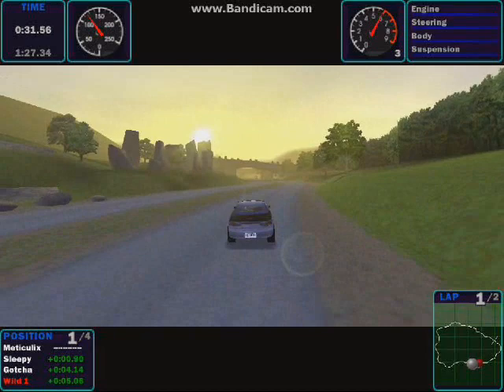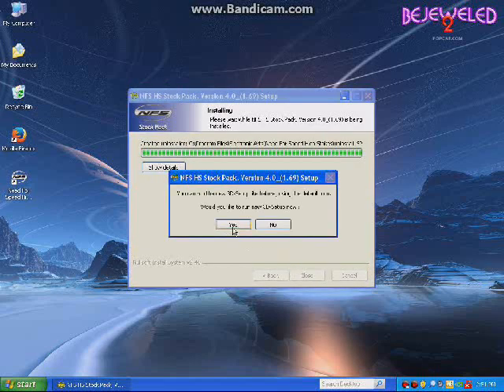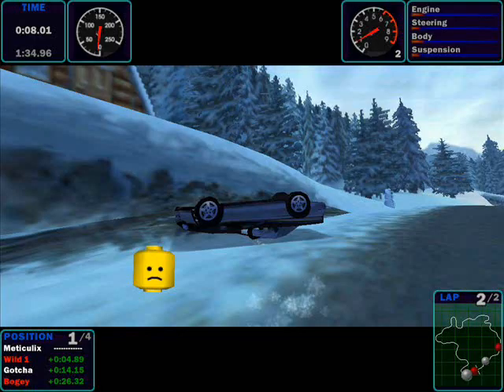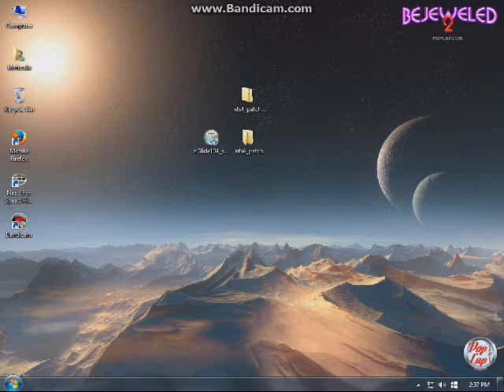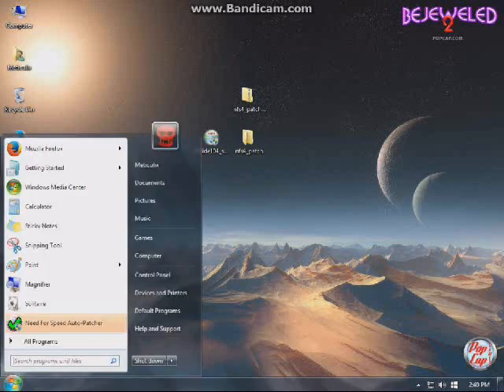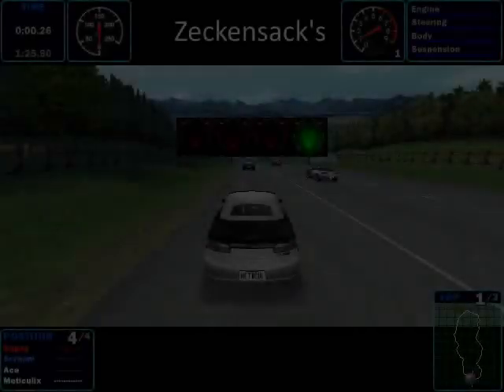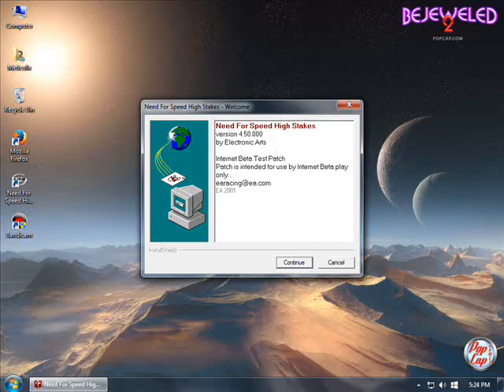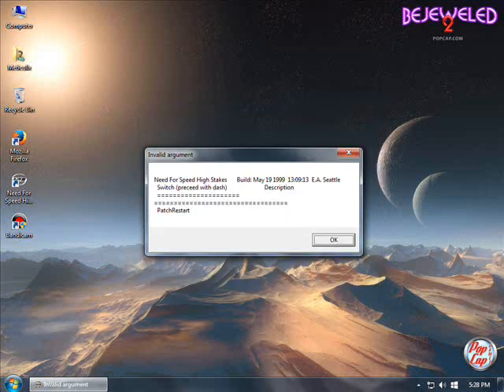Running Need For Speed: High Stakes On XP, 7, & 10 (2/3)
Ever think your car's chrome seemed to have no sheen; wish the environment didn't look like it was drawn on paper; well it's time to bump those graphics up a notch or two.
(More information on the NFS:HS Stock Pack can be found in Part 1)